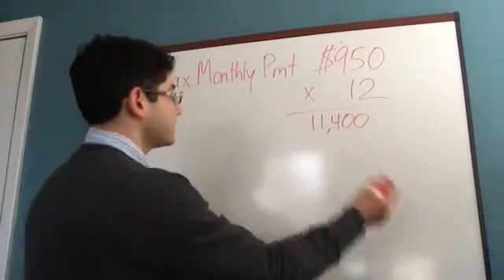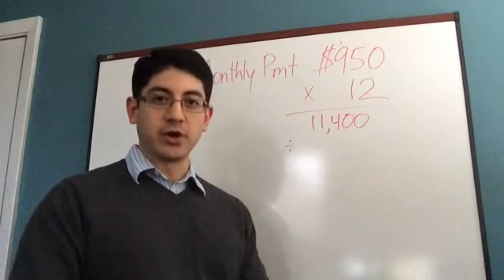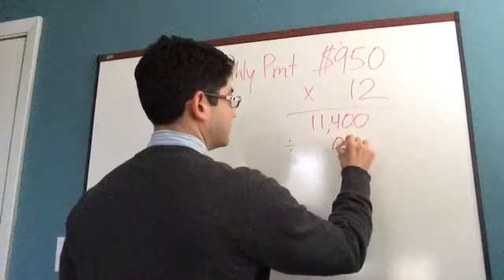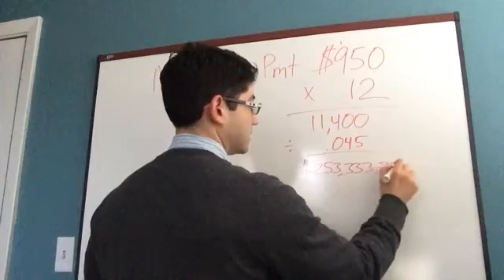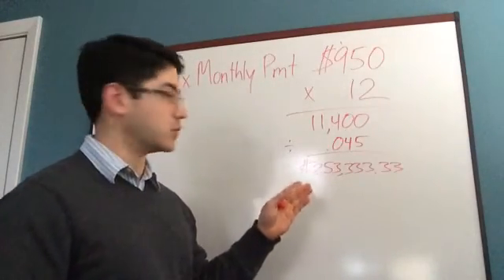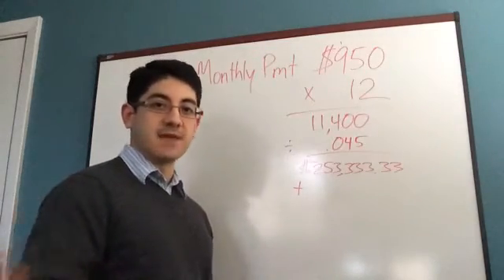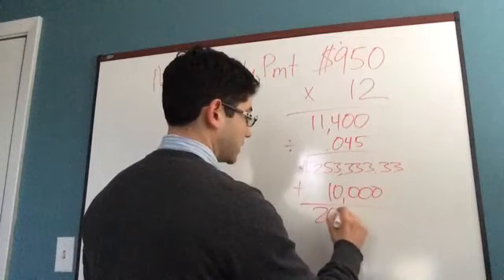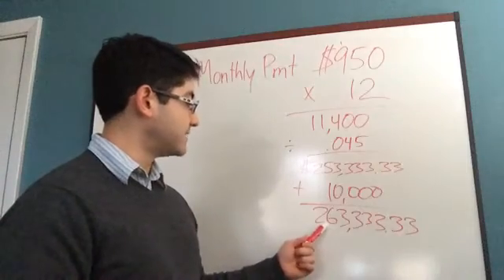How Much Home Can I Afford Part 2